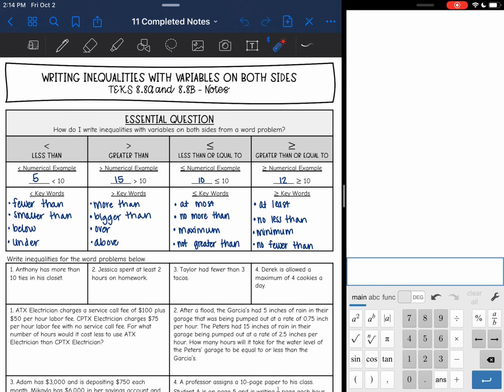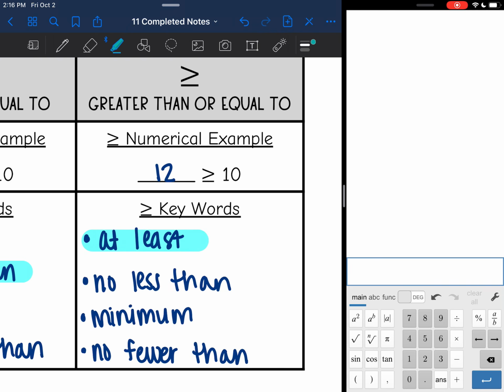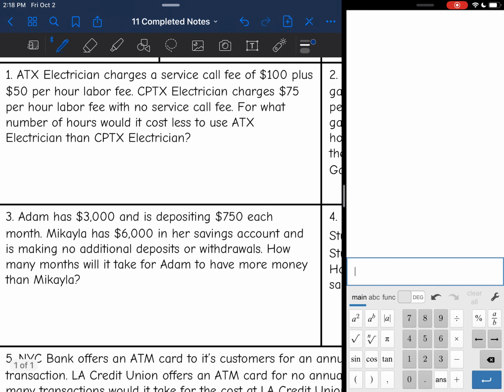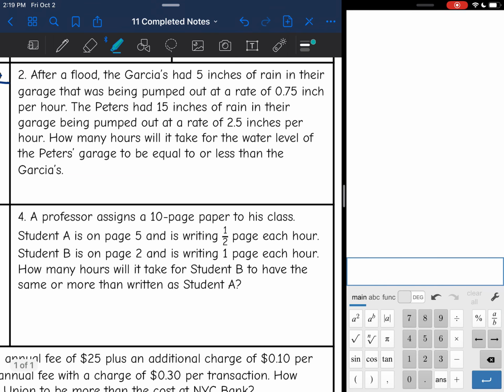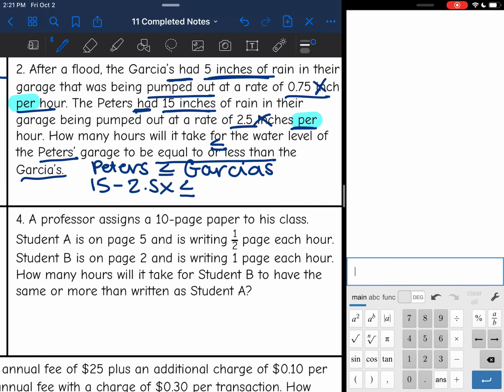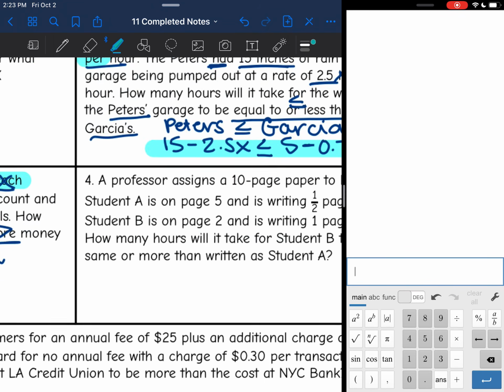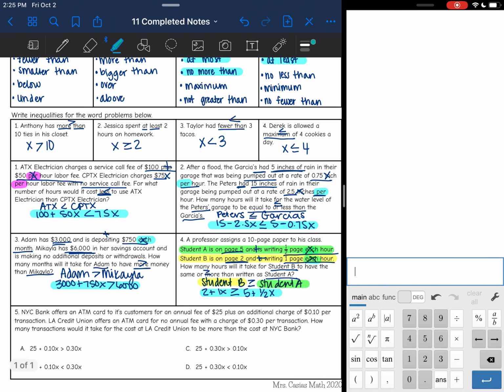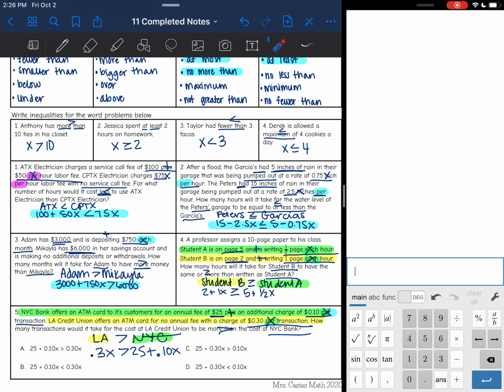Writing Inequalities with Variables on Both Sides from Word Problems | 8th Grade Math Pre-Algebra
Join me as I show you how to write inequalities with variables on both sides from world problems/real world situations.

My name is Lauren Casias. I am an 8th grade math teacher from Texas.

You can find the handout used on my Teachers Pay Teachers store